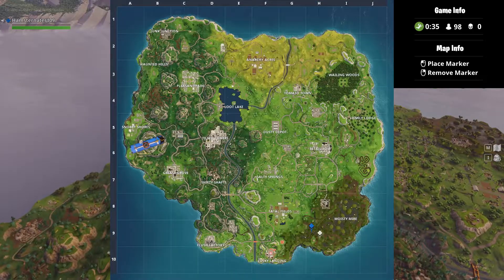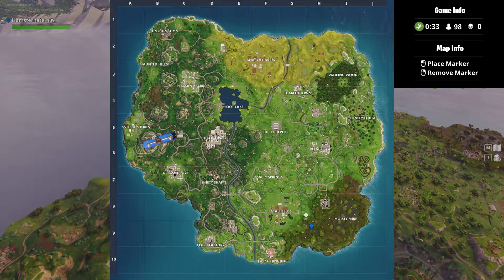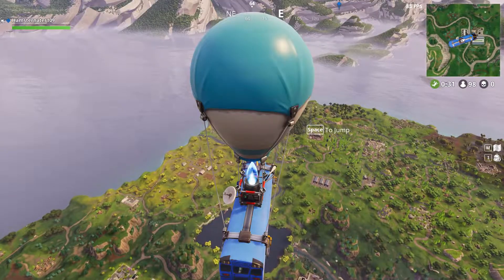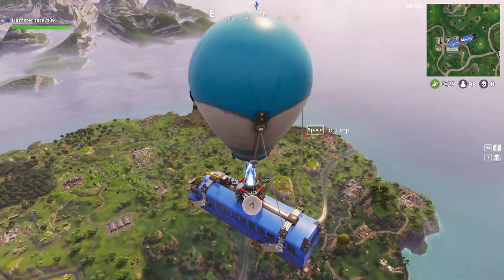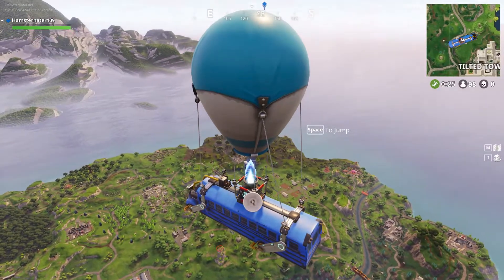Vehicle Tower, Rock Sculpture, and Circle of Hedges And C4 Added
hope you enjoyed watching this as much as i did making it